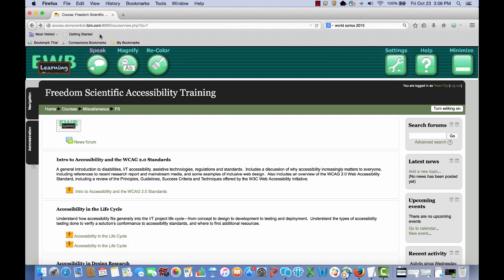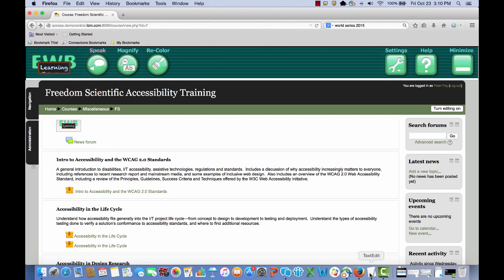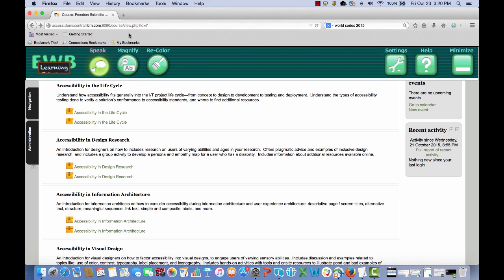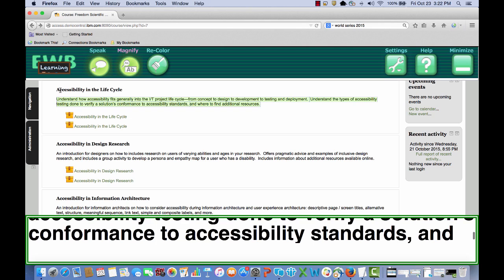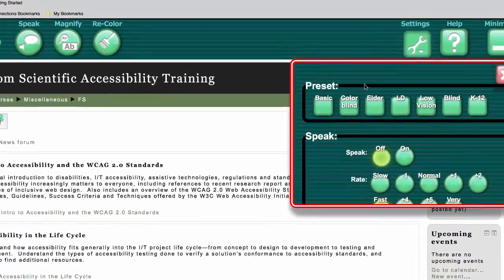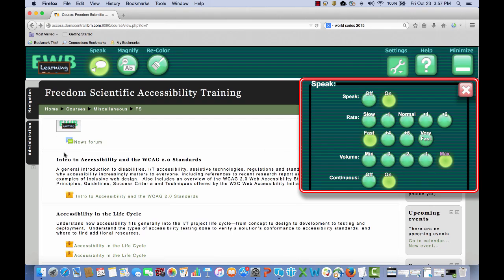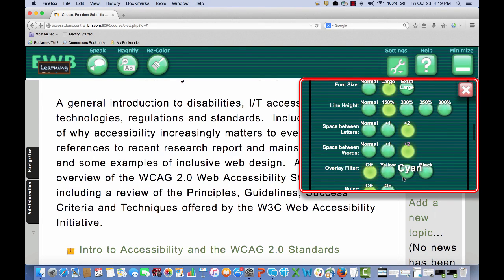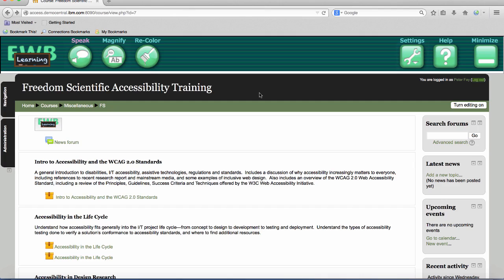Demo: IBM Easy Web Browsing Cloud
IBM Easy Web Browsing Cloud allows users to customize their web browsing experience to accommodate their accessibility needs, learning styles or personal preferences. Since the solution is cloud-based there is nothing for the user to install and it works across multiple desktop and mobile devices.